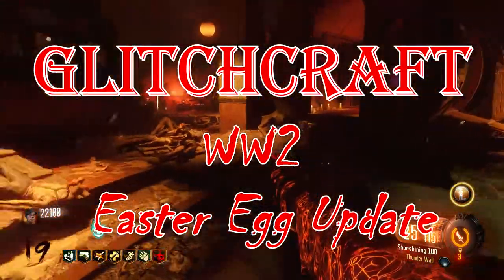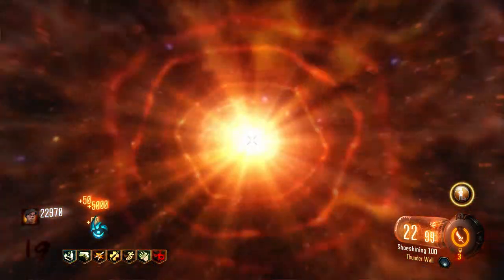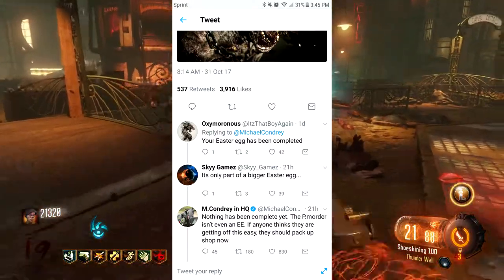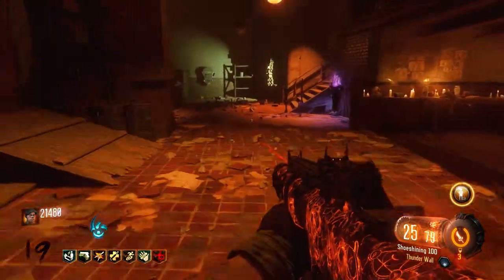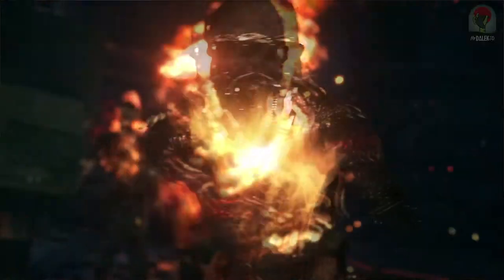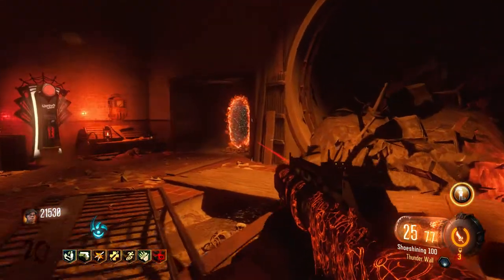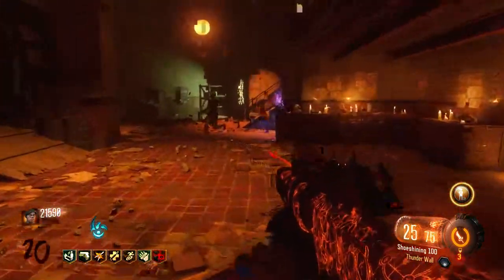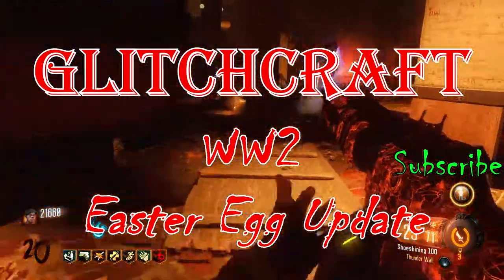World War 2 Zombies EE Update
GlitchCraft Gaming!

Marshmallow Gives an update on the status of the Main Easter Egg in WW2 Zombies